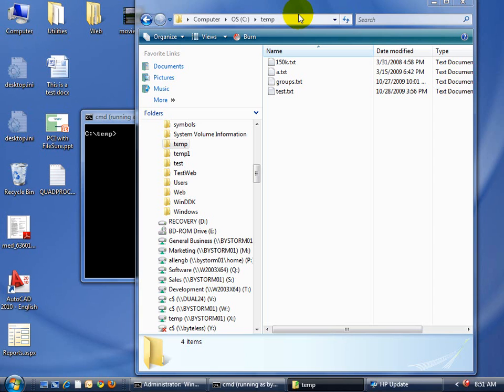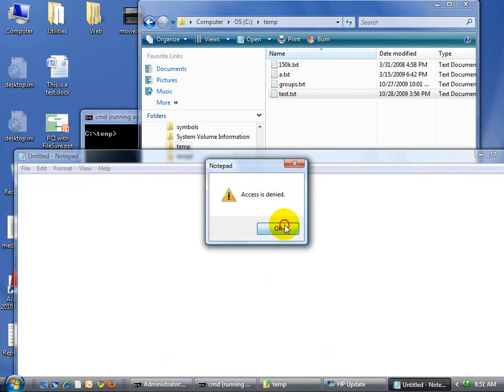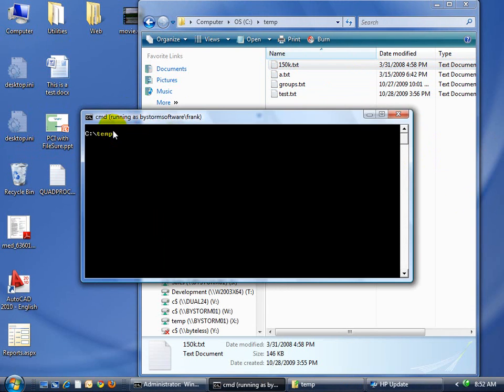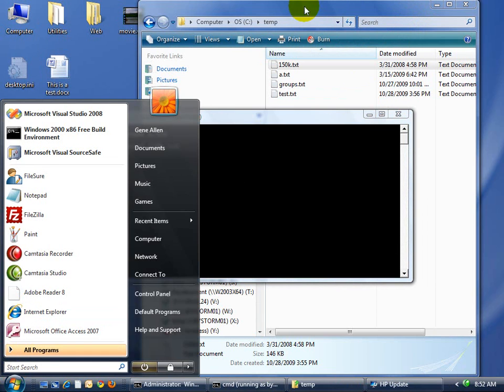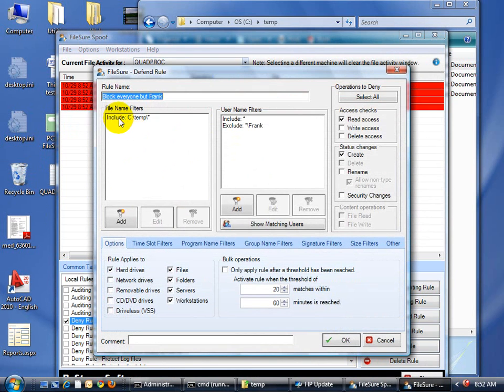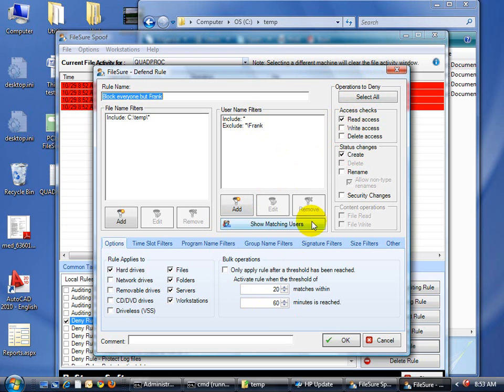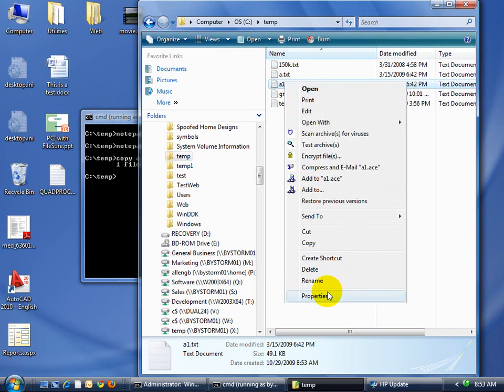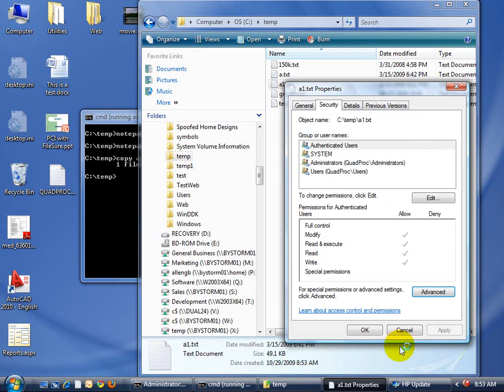Protect files from being read by an administrator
Use FileSure to protect files from being read by anyone other than a specified user, including an domain administrator.

In this video, the domain administrator tries various ways to access a protected file, including taking ownership and changing the files security.